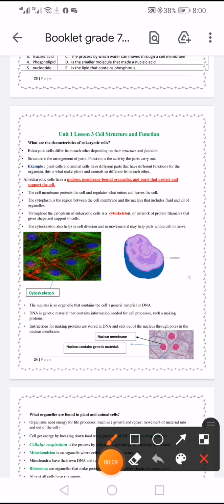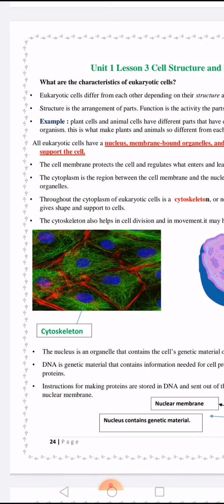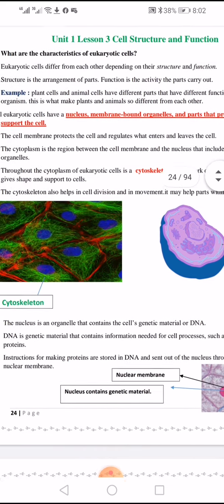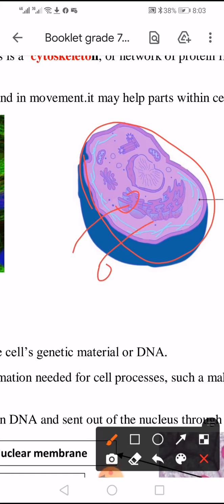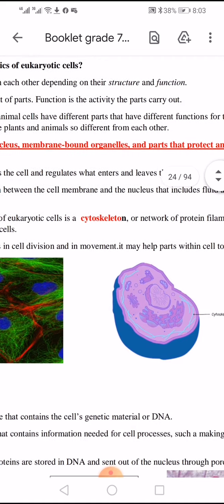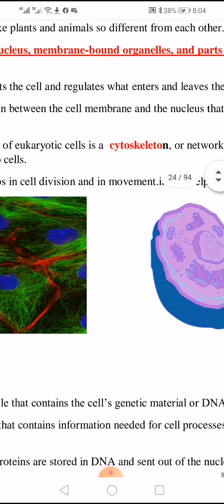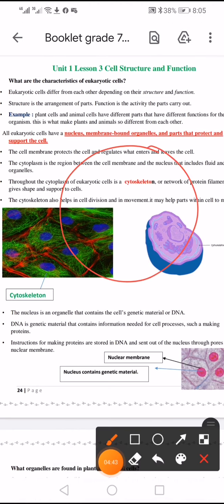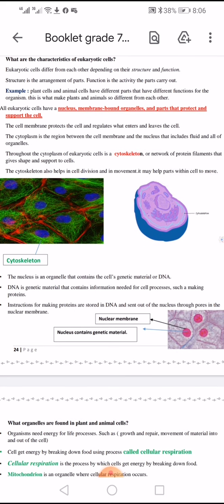Unit 1 lesson 3